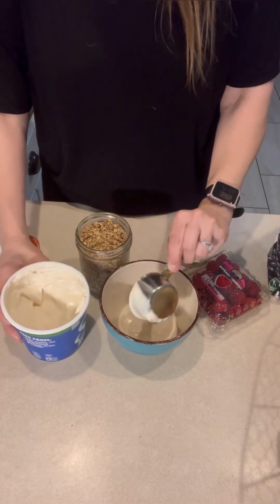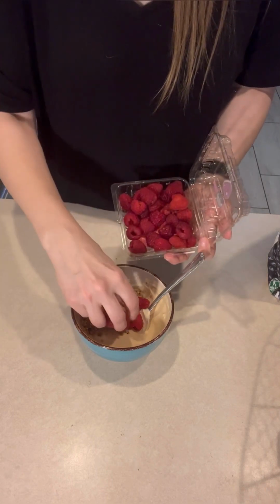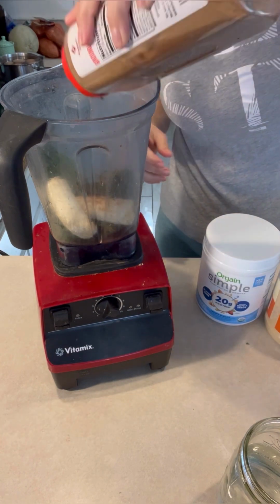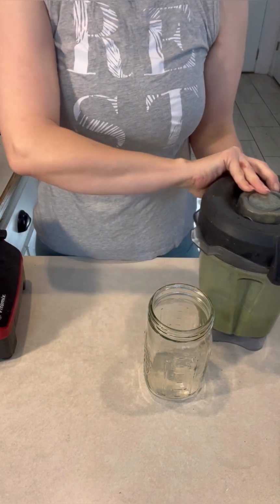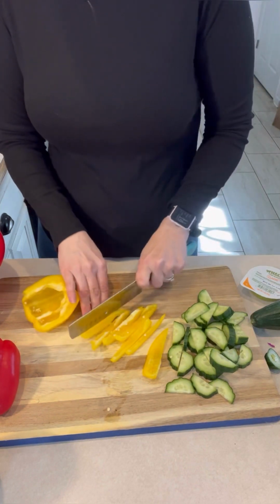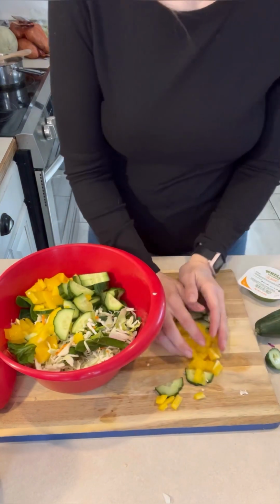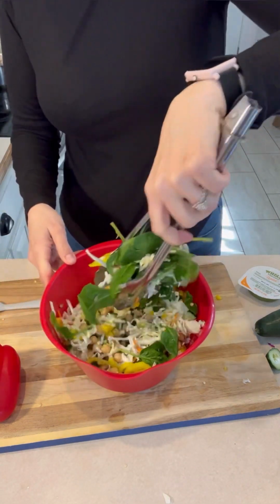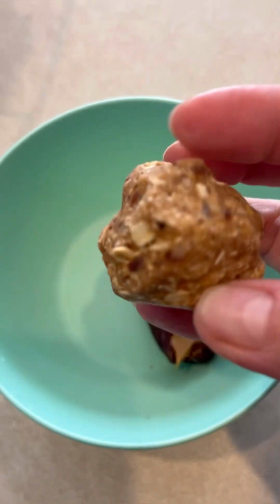What I ate in a day while doing a 14 day vegan challenge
Here is everything I ate on day 1 of my vegan challenge.